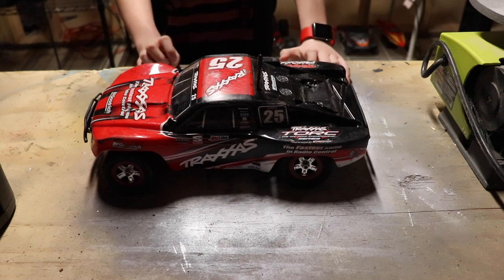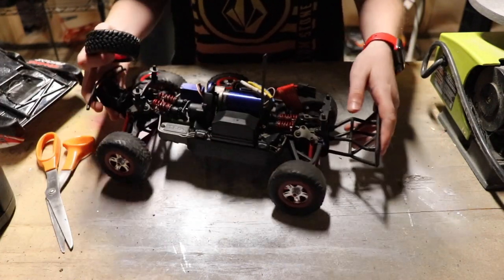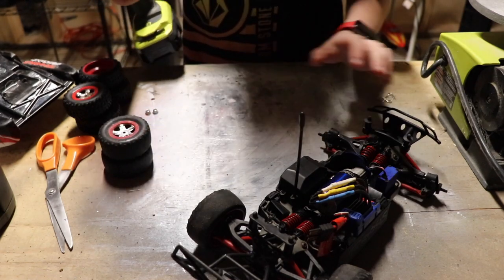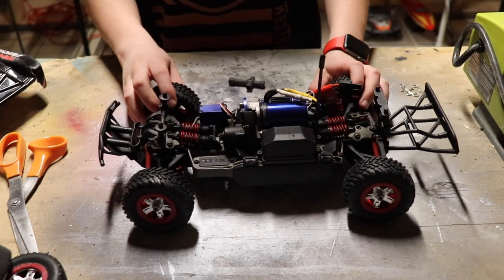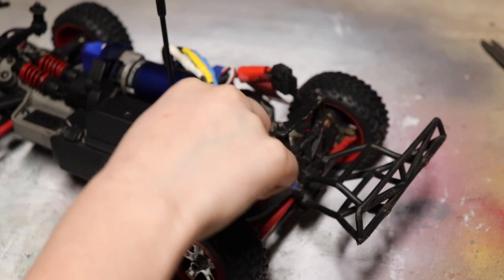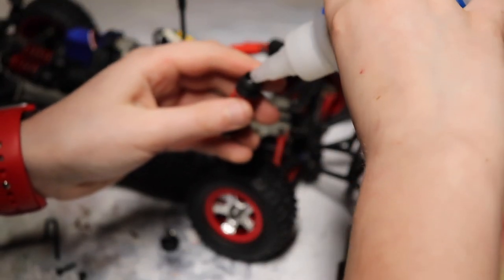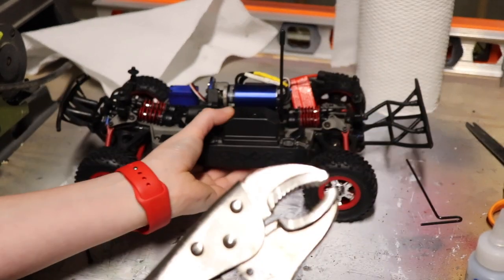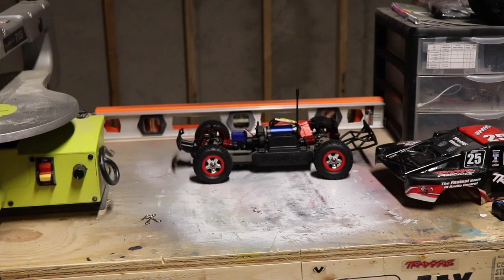1/16 Traxxas Slash 4x4 VXL - New Tires, More Oil, Drive and Jump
In this video I put new tires on the 1/16 Traxxas Slash 4x4 VXL along with filling the shocks with oil and driving the it.

Main Camera: goo.gl/Uj2XTq
Secondary Camera: goo.gl/q6Jgxk
Vlogging Camera: goo.gl/CdU1u3
GoPro: goo.gl/6AGgxd
Tripod: goo.gl/r9Jdkn
GorillaPod Tripod: goo.gl/8Sh5Wg
SD Card: goo.gl/EtgYbe
Camera Microphone: goo.gl/9Ci73F
Voice Recording Microphone: goo.gl/YVfv4S
Video Editor: goo.gl/vLCT25